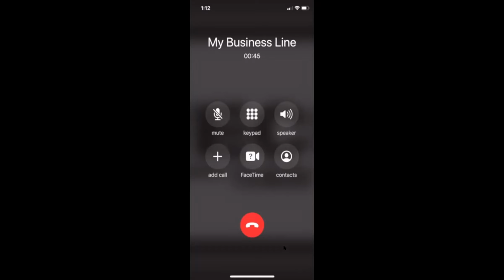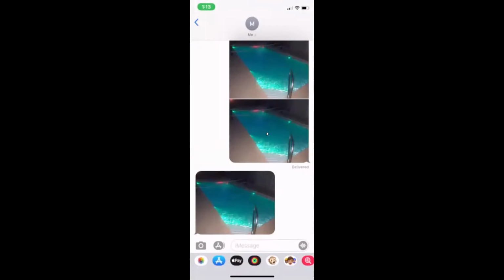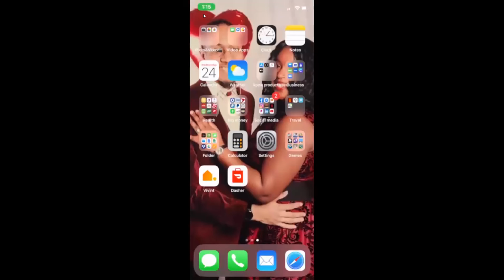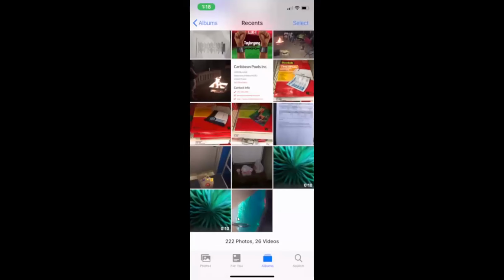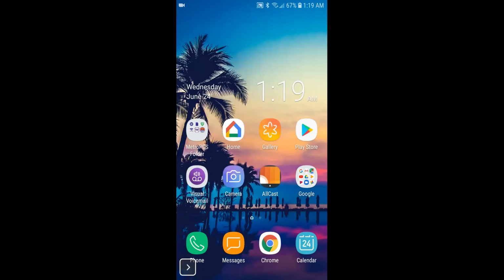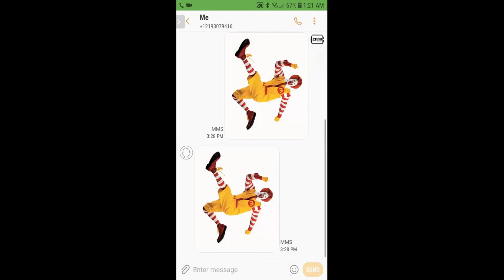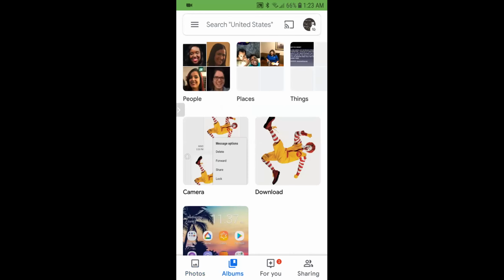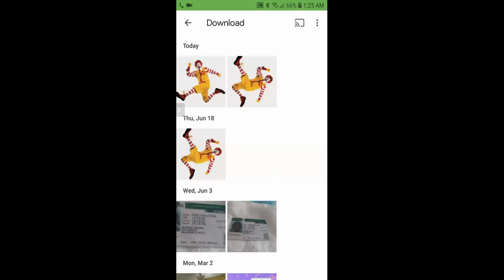utilizing home button and photo editing 06182020